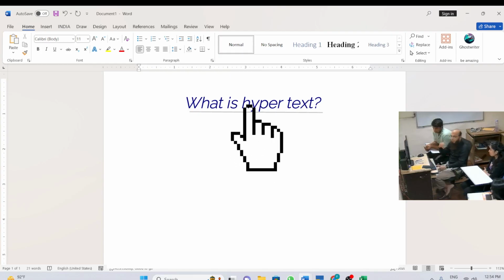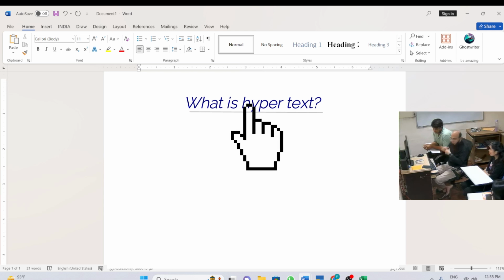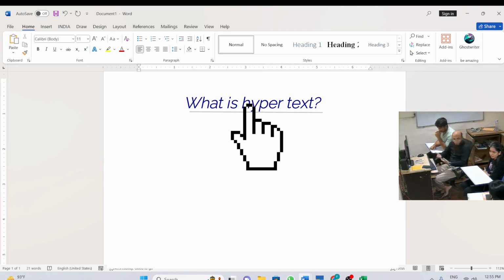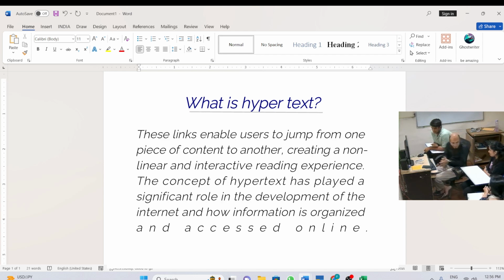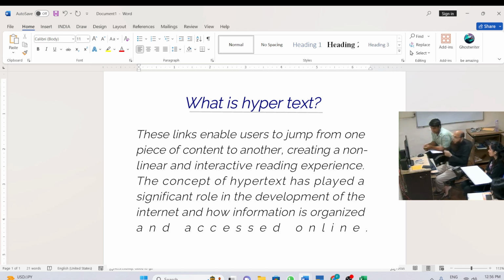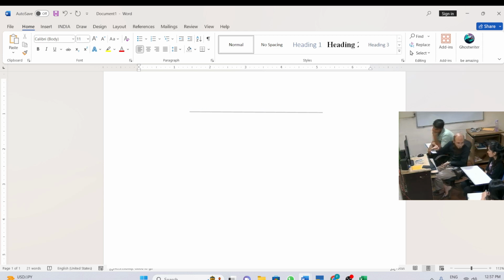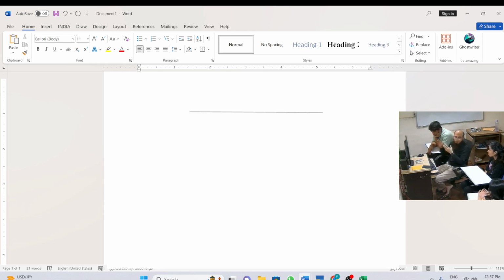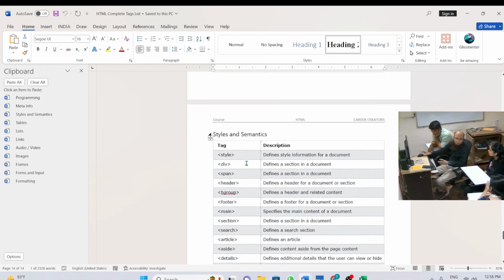HTML | Lesson 2A | What is hypertext? | Career Creators | Irfan Sir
In a hypertext system, text is linked to other text through hyperlinks. Hyperlinks are typically highlighted or underlined text that, when clicked, take the user to another location within the same document or to a different document altogether. This non-linear structure allows users to jump between related pieces of information, creating a more interactive and interconnected experience.